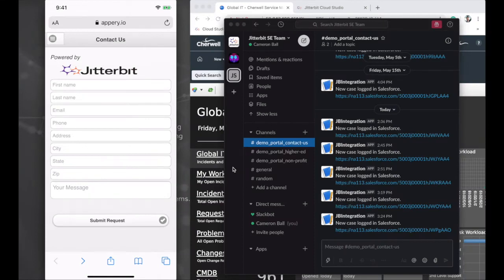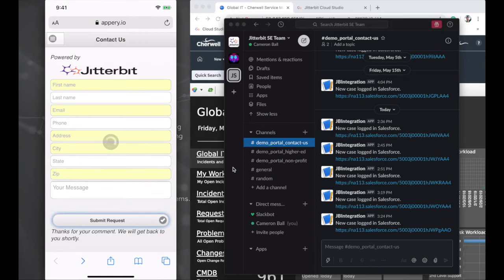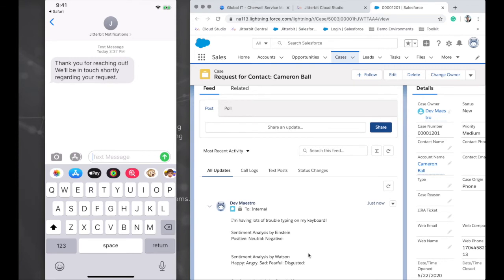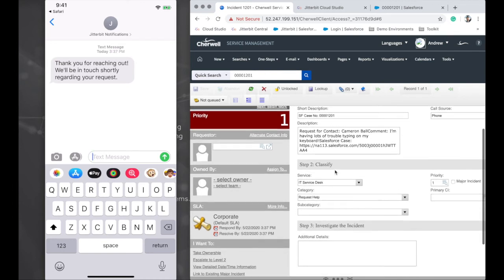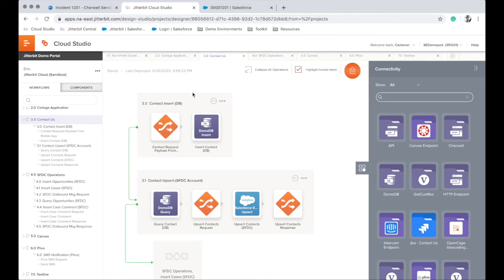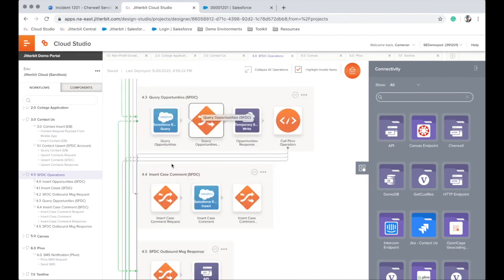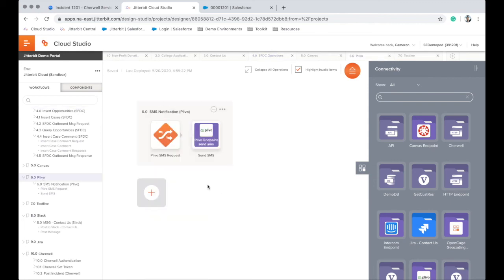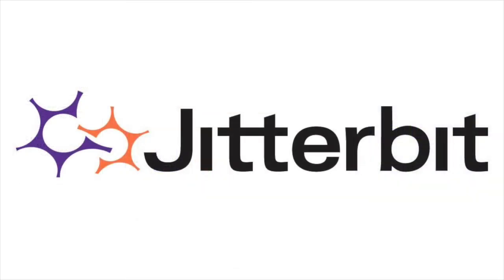Cherwell Integration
In this demo, an external user submits a service request via a mobile application, auto-generating a case in Salesforce and an incident in Cherwell.  A duty manager is notified via a Slack message while the service request creator gets an automatic SMS, acknowledging the ticket creation.